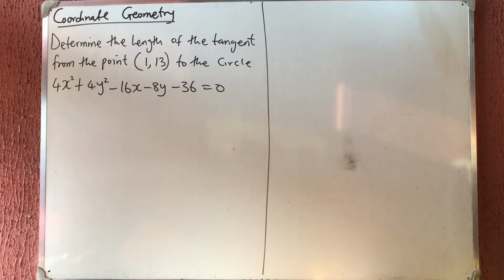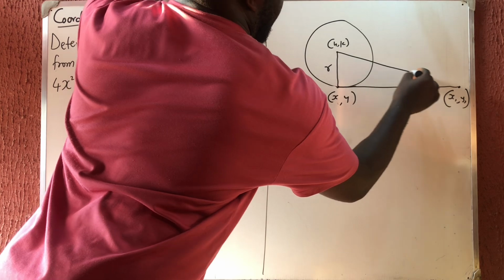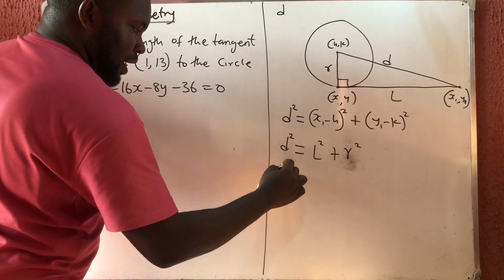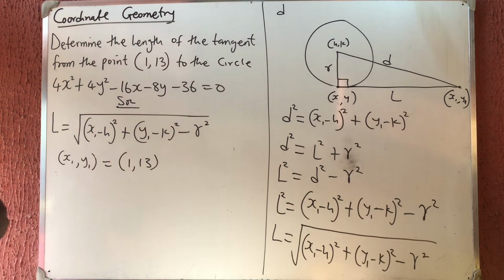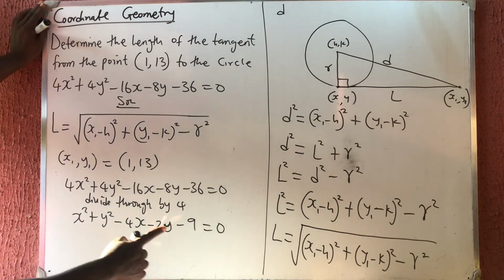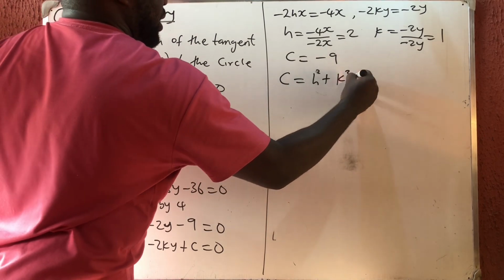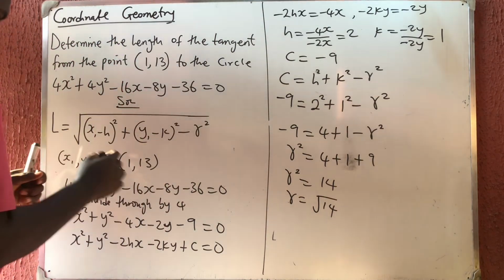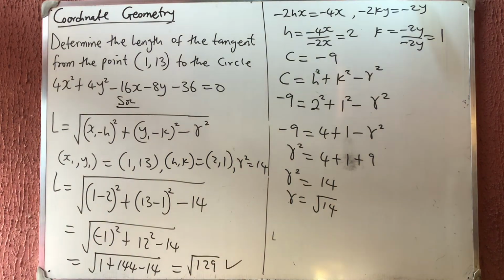Circle Geometry | How to find the length of tangent to a circle from a point | equation of a circle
On this lesson, you will learn how to write the standard equation of a circle and how to determine the length of the tangent to the circle from a point

Key Questions: what is the equation of a circle? what is the circle formula? what is the radius of a circle formula? what is the standard form of a circle? what is the standard equation of a circle? what is the standard form equation of a circle?

This video lesson includes a free lesson guide and equation of a circle

4. Straight Line ✅

5. Circle ✅

6. Parabola ✅

7. Ellipse ✅

8. Hyperbola ✅